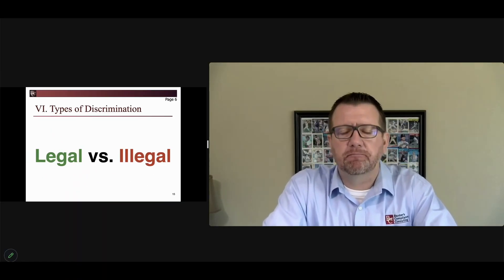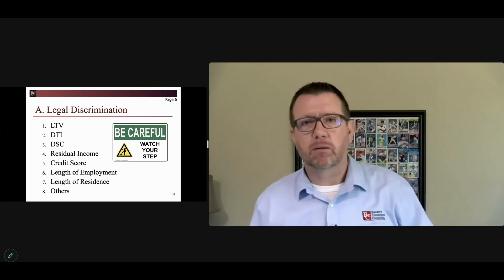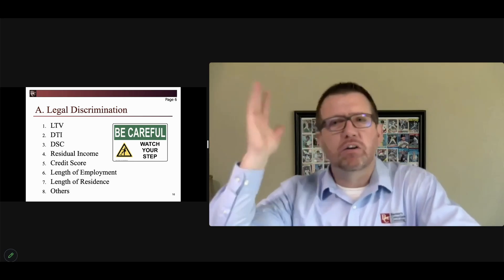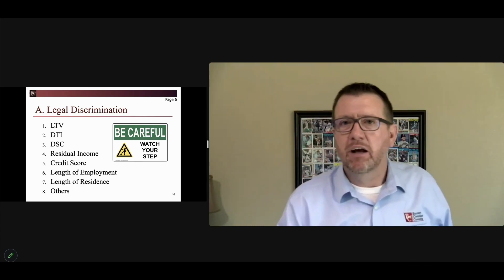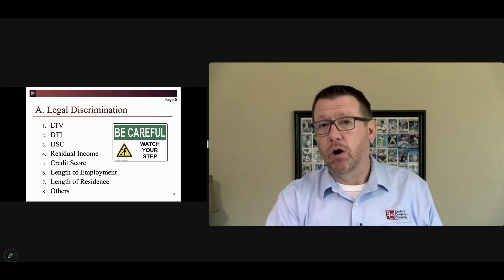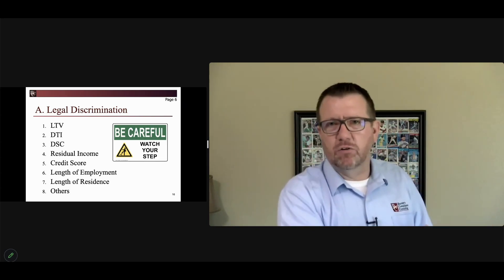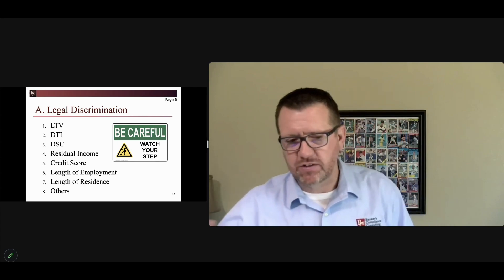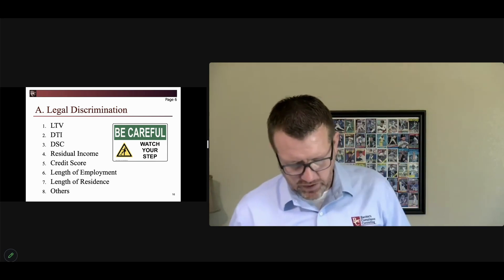Fair Lending: Legal versus Illegal Discrimination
Jerod discusses the different types of discrimination in the lending industry. He mentions that there are legal ways to discriminate, such as using credit scores to determine loan eligibility, but caution against crossing over into illegal forms of discrimination.